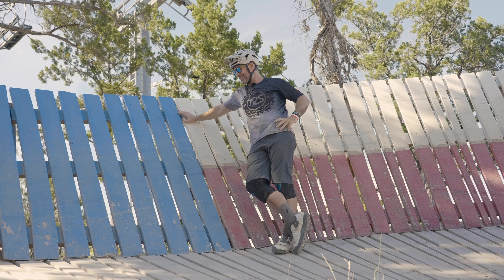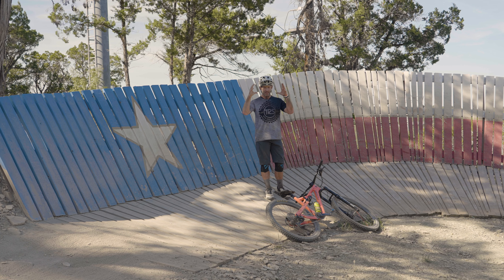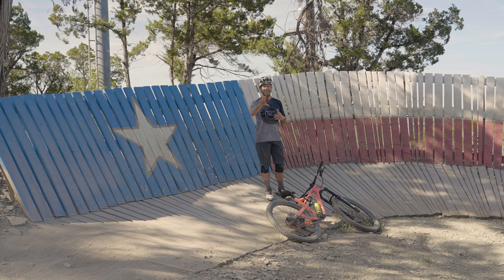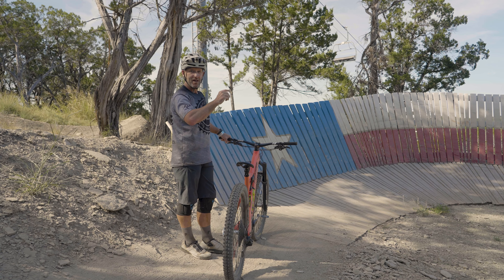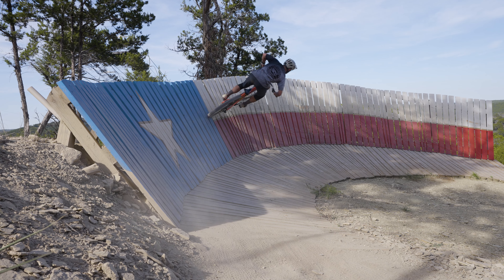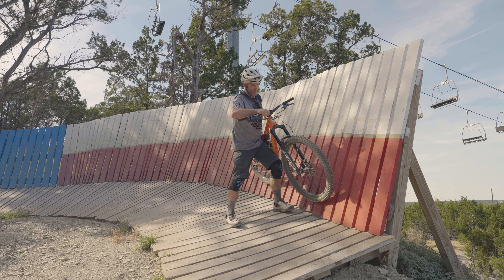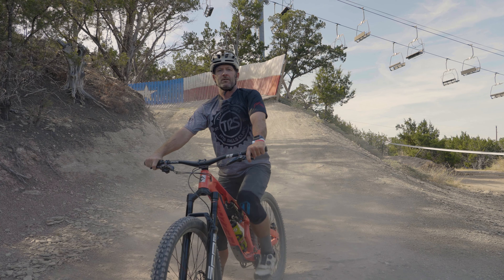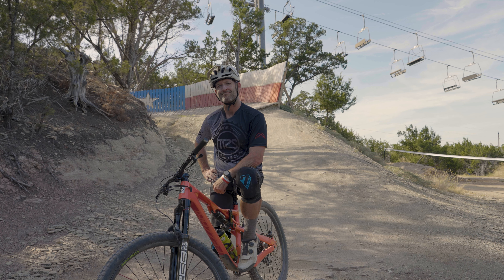How To: Wall Rides - Rich Drew The Ride Series Spider Mountain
Welcome to @SpiderMountain in Burnet TX and one of the most recognizable wall rides on the planet! Have you been thinking about this one, or maybe another wall ride, and you're lacking that last bit of confidence to make it happen? Well, hopefully me hitting this rad wall on the @aribikes Delano Peak will be exactly what you need!